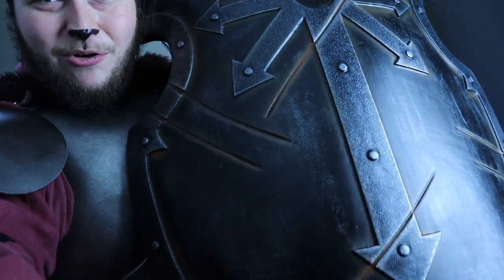LARP Gear Review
Checking out today a beautiful shield from Epic Armoury. I think I may be switching out my older bigger shield! Thank you to Epic Armoury for sending this out! I was not paid for this review.